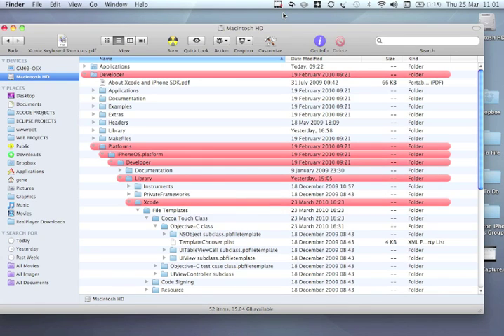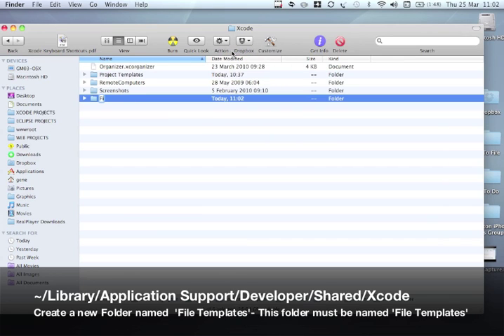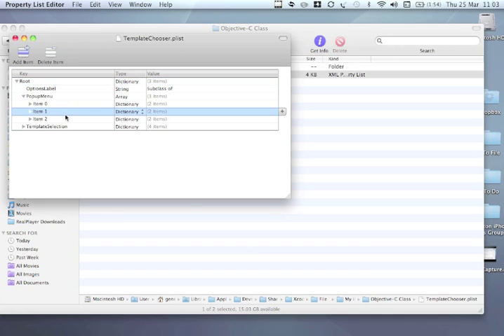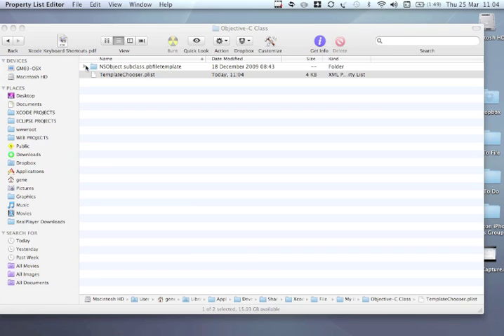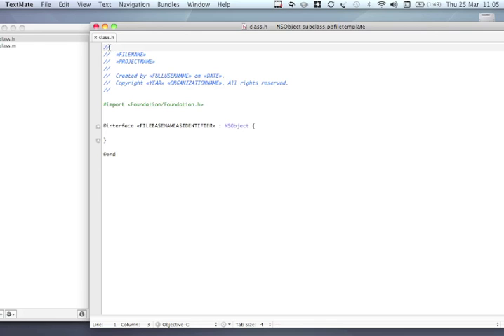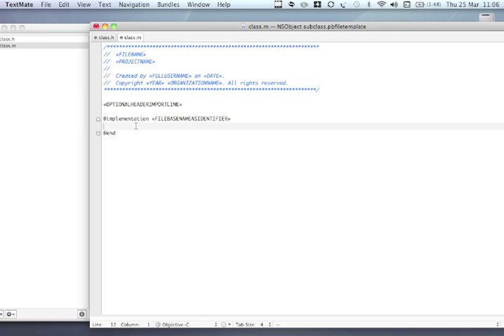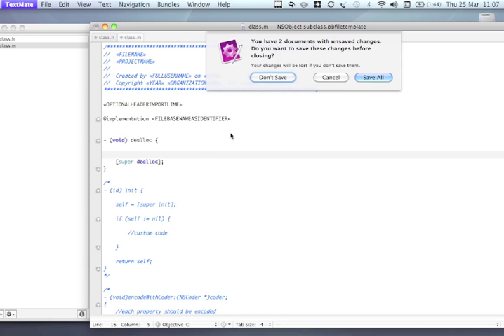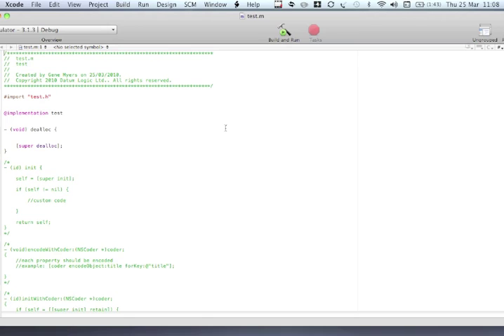Quick Start: Creating custom File Templates in XCode for iPhone development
The second in my series of iPhone tutorials.

Creating custom File Templates in XCode will help make your iPhone development more rapid and less prone to errors. Creating File Templates for XCode is easy and powerful, and in this Quick Start Guide I get you started creating your first one.